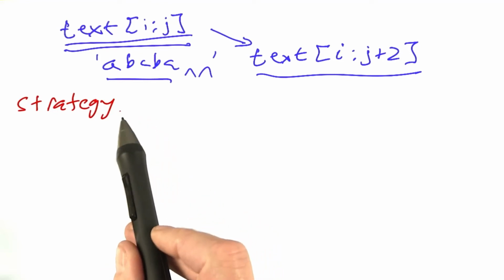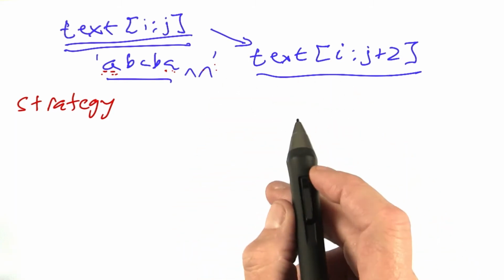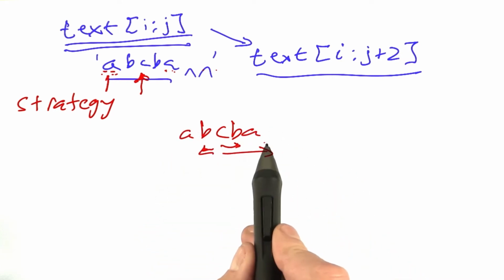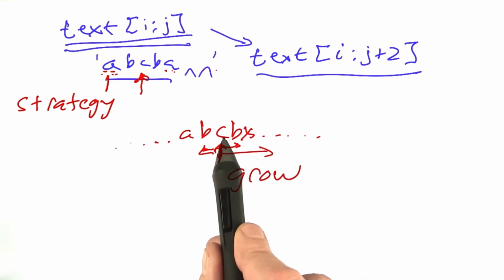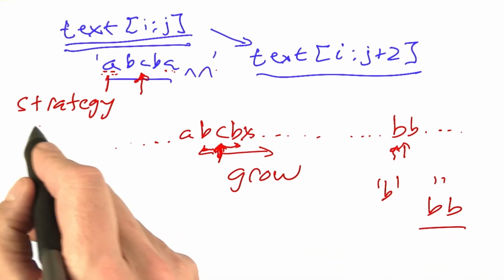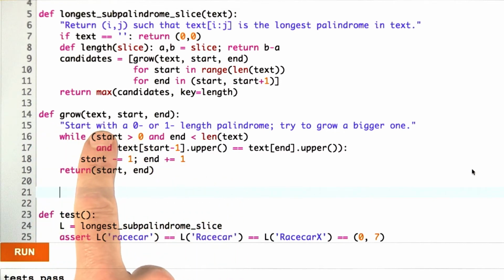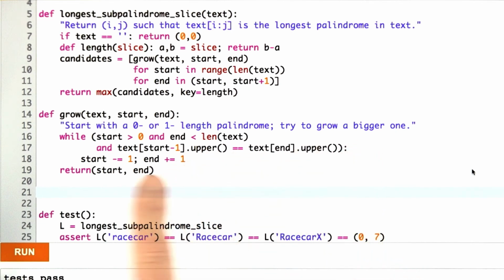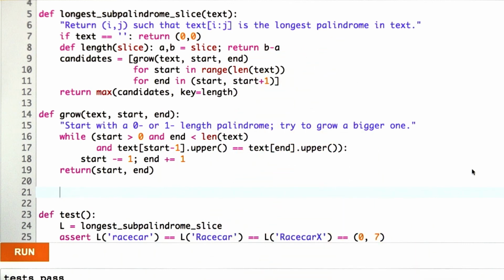Subpalindrome Solution - Design of Computer Programs